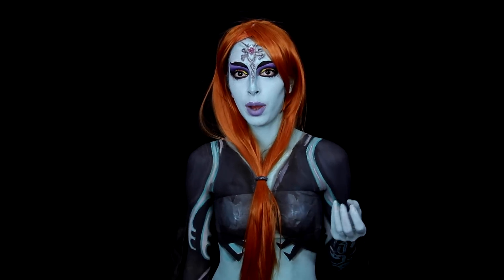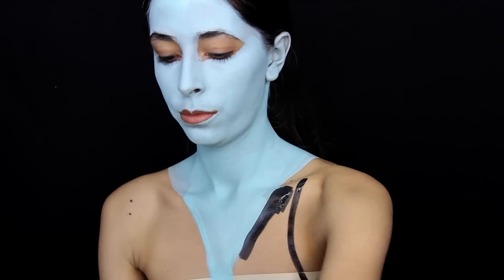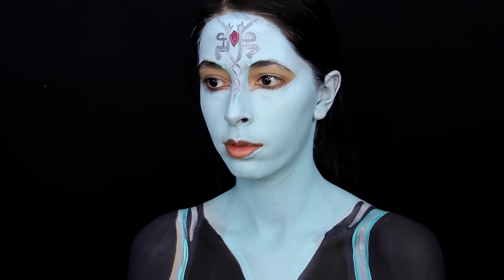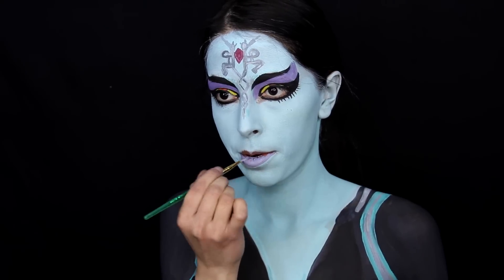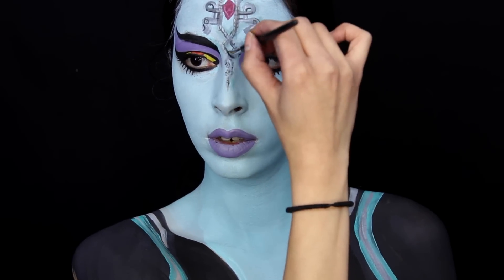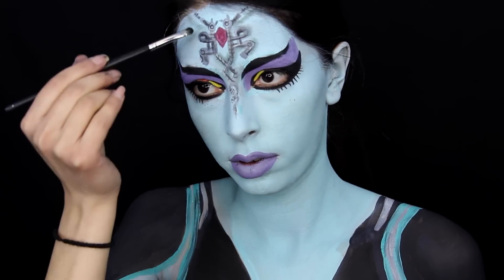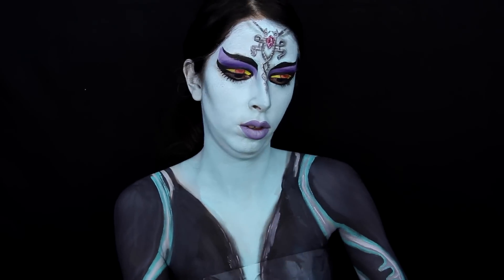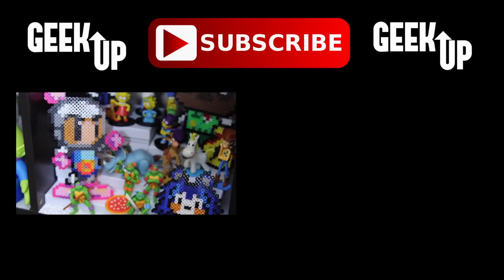Midna Zelda Twilight Princess Body Paint Cosplay Tutorial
Products Used:
Masking Tape, to cover up.
Mehron Teal, White, Black, Purple, Yellow, Red and Orange Paints
BH Cosmetics 120 Eyeshadow Palette (Purple and Teal Shadows)
Sugarpill Bulletproof Eyeshadow

Brushes Used:
Madeulook by Lex
Royal Langnickle
NYX Cosmetics